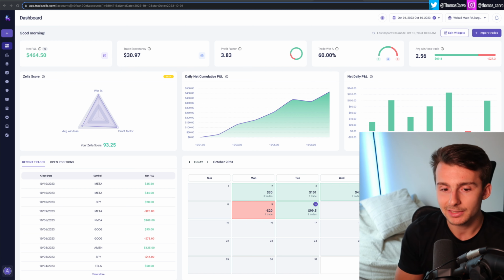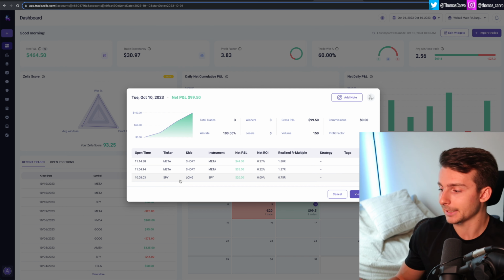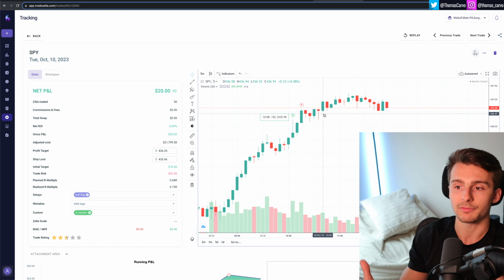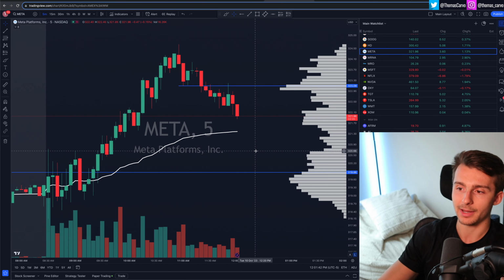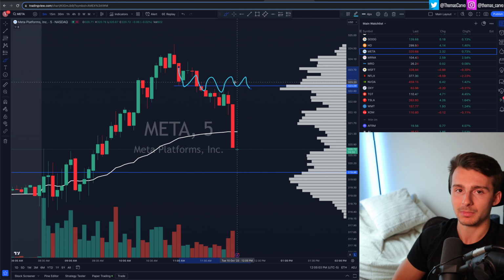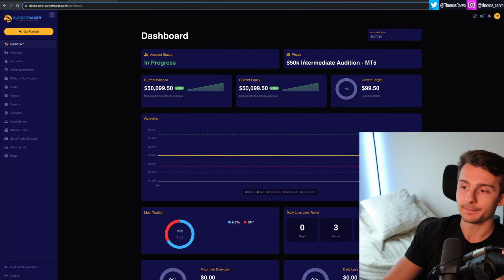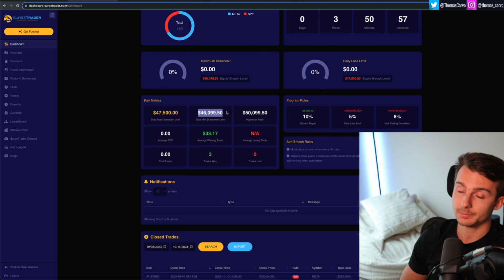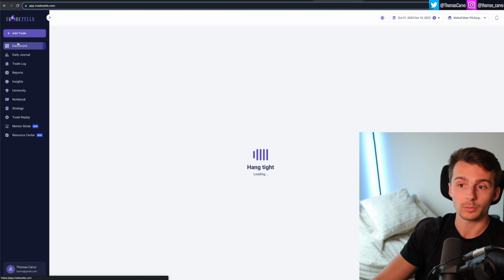Making $100 Trading SPY & META | 50K Funding Challenge 01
🔽 MORE RESOURCES 🔽